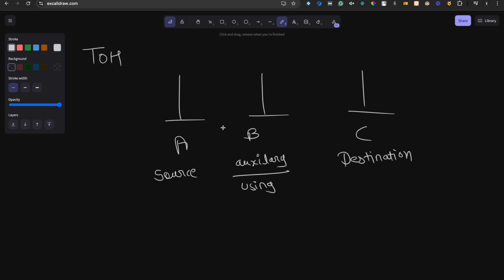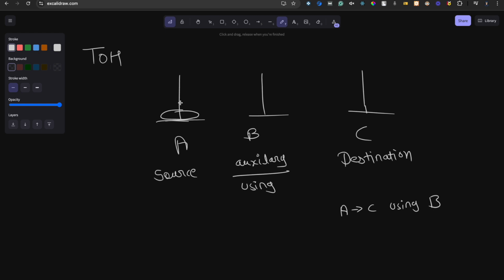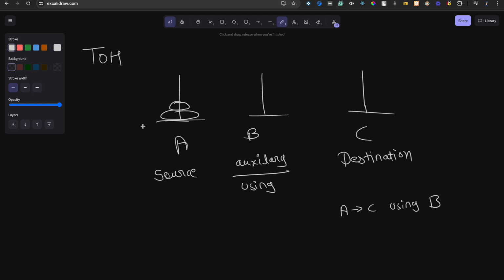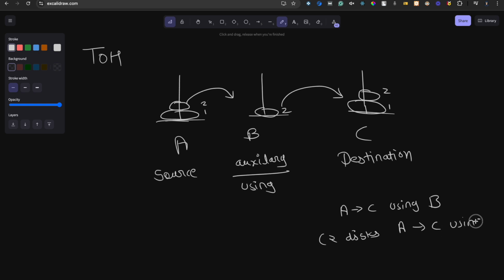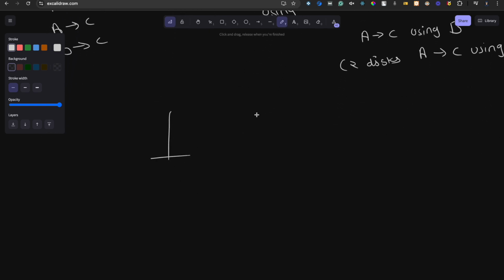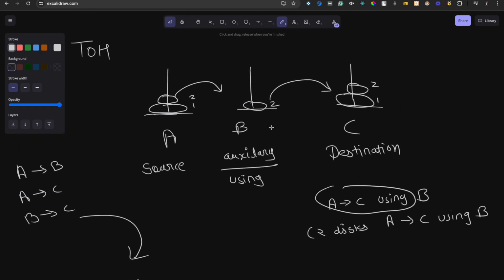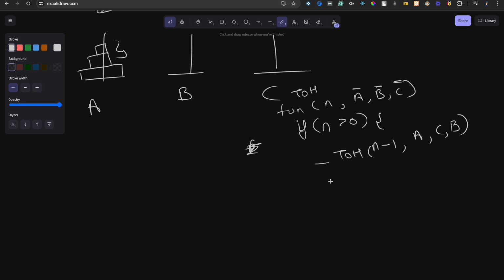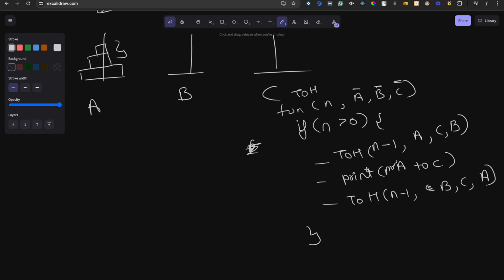Tower of Hanoi